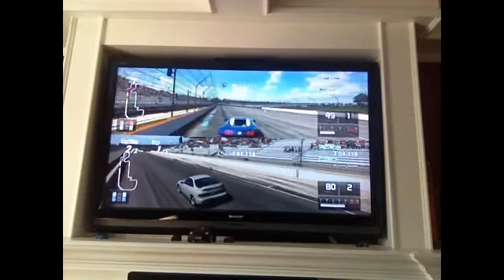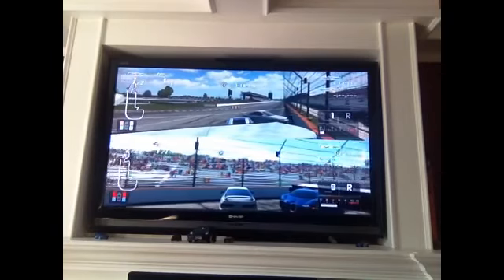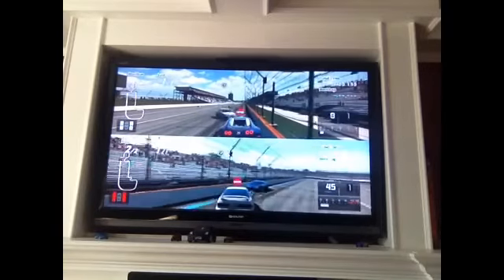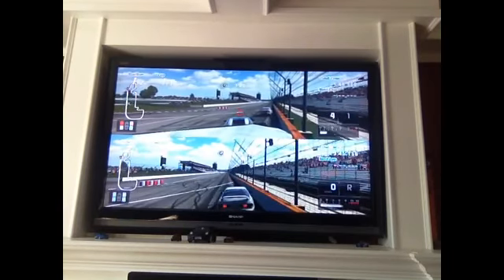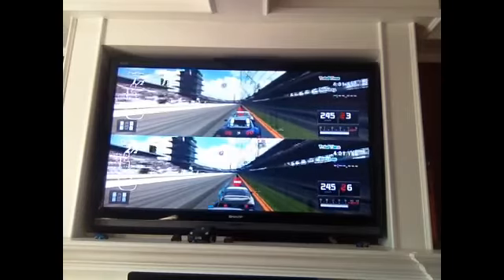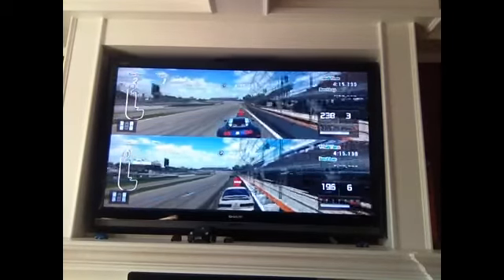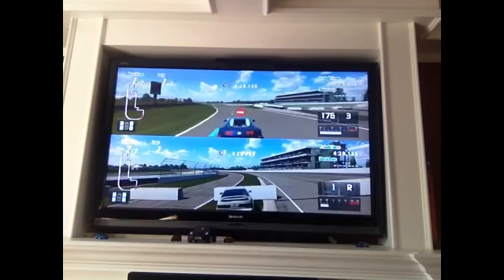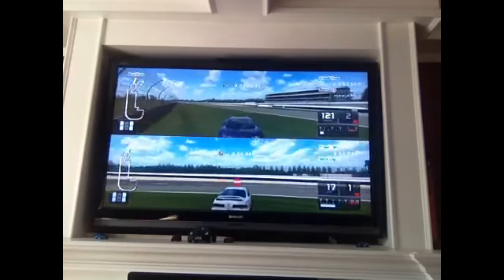How to Make ANY Car Fast In GT5 | Gran Turismo 5